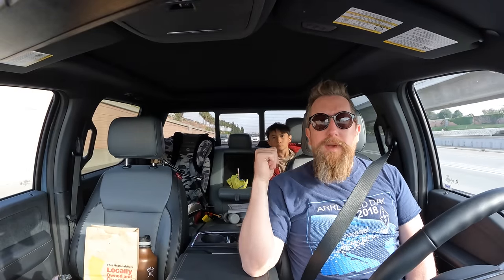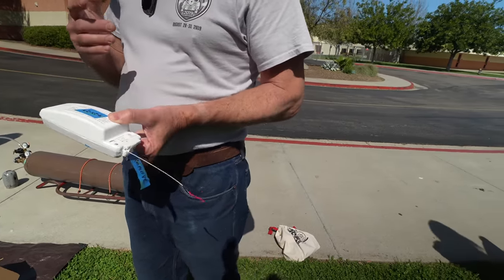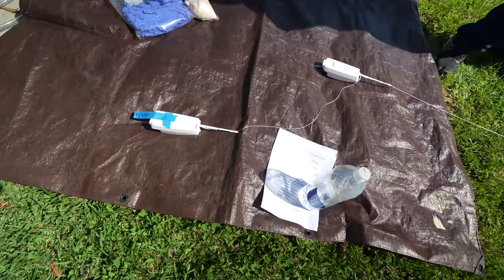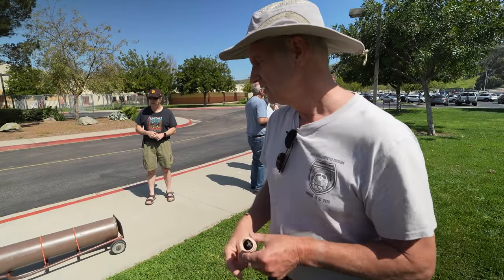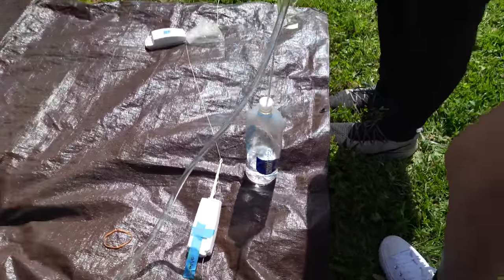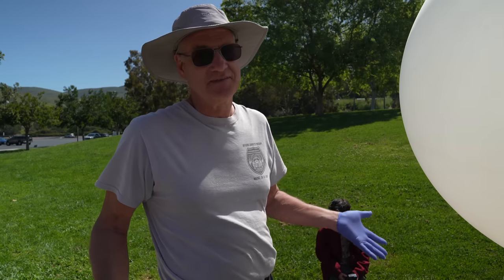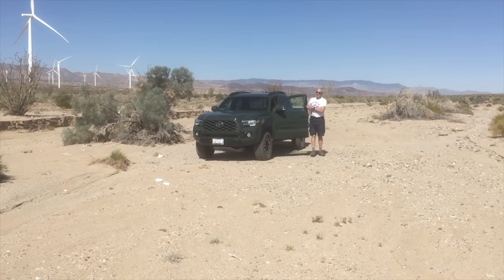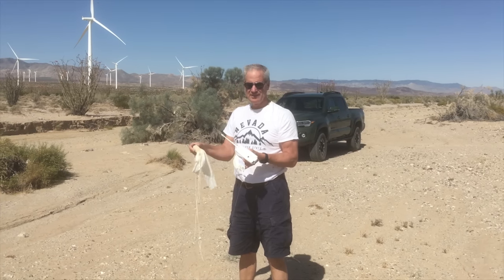Launch & HUNT A Ham Radio NOAA Sonde Balloon !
I was recently asked to attend one Mt Carmel High School Radio Club sonde balloon launches.  This club launches these repurposed weather sondes about once a month! These young hams could use your help to keep the on average monthly launches occuring and their other ongoing projects.  Consider donating to the Mt.

This is the model of Sonde we most often retrieve from the National Weather Service.

This is the balloon we use. Kaymont gives the school a great educational discount.

This is the github project for the firmware we put on the non-camera Sonde.

This is the github project for the firmware that includes the camera.
and the picture webserver.